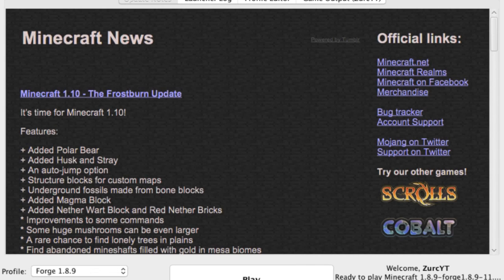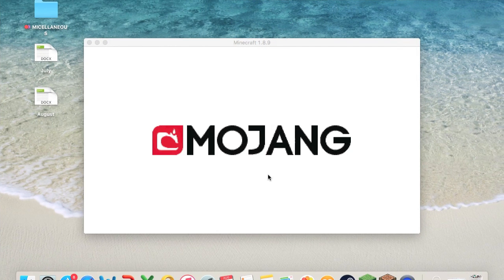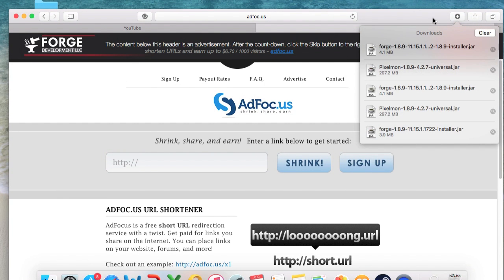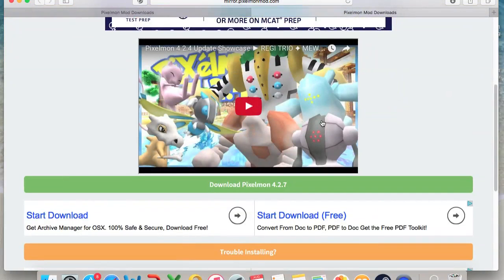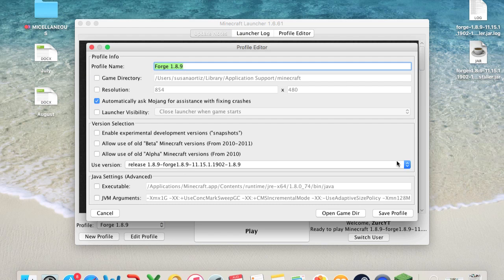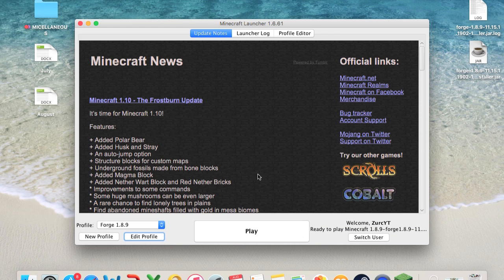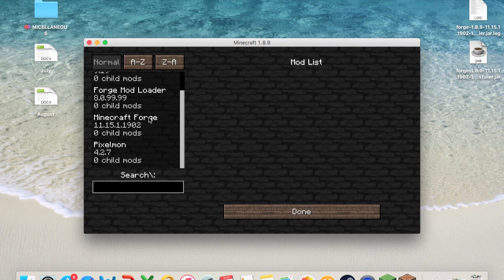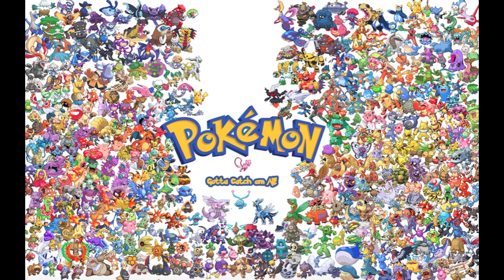INSANE EASIEST PIXELMON BUG FIX 1.8.9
Minecraft Folder: ~/Library/Application Support/minecraft

INSANE EASIEST PIXELMON BUG FIX FOR 1.8.9 FORGE
In this video I will show you how to fix a GLITCHY LOADING SCREEN
When you click play, the MOJANG loading screen freezes. If this happens to you when you try playing with pixelmon follow theses steps

1. Download latest 1.8.9 forge
2. Download latest 4.2.7 Pixelmon Version
3. Install Forge
4. Drag Pixelmon to Mods Folder
5. Go the EDIT PROFILE under your Forge Profile
6. Check the JVM Arguments Box
7. Type in 2G or 4G instead of 1G next to the JVM Argument Option
8. Enjoy!

Watch the video for detailed help!!!